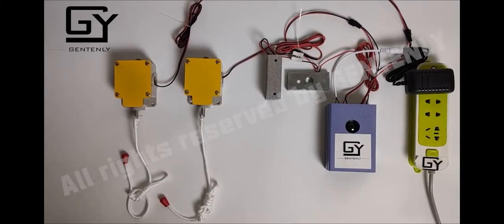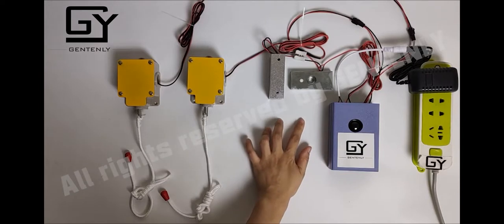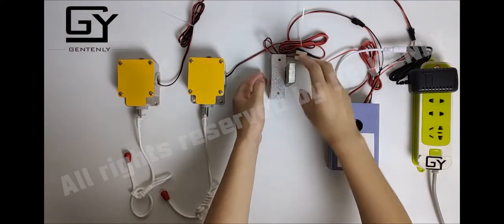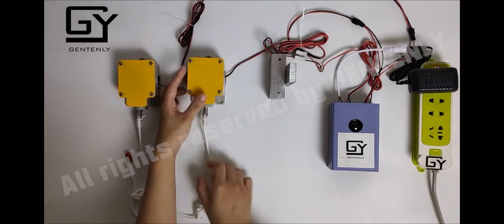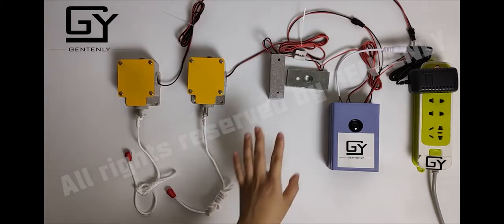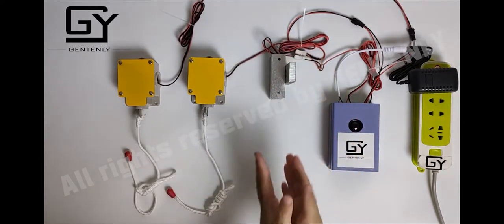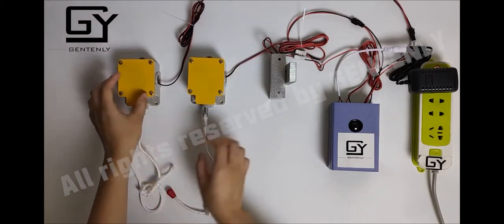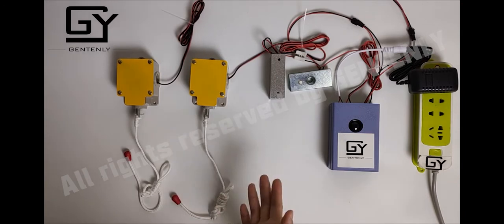Pull the ropes--sequential version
There are several rope switches installed in the escape room. Players need to find the right sequence and pull the ropes with correct order to unlock. The pulling sequence can be modified by the room owner.